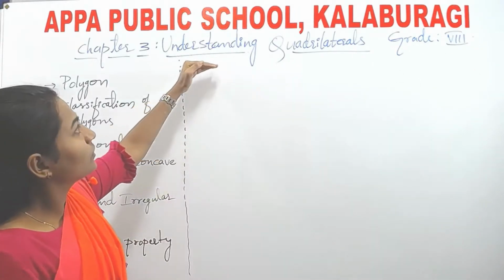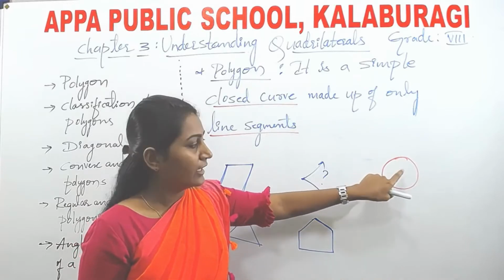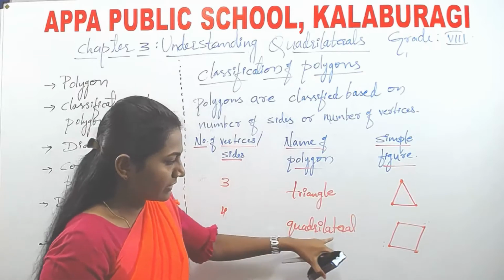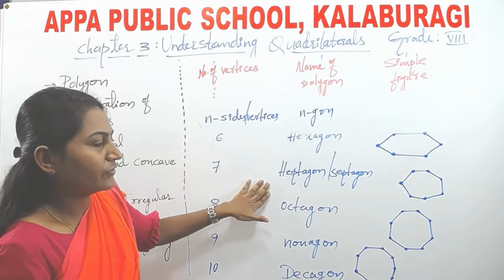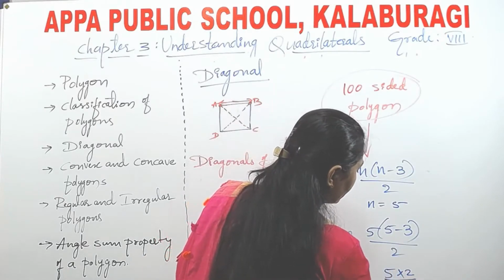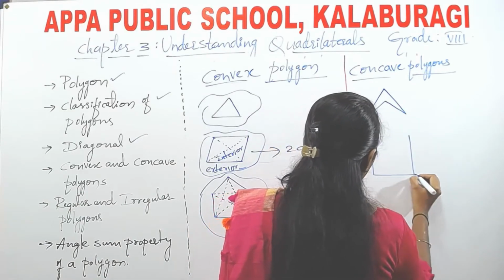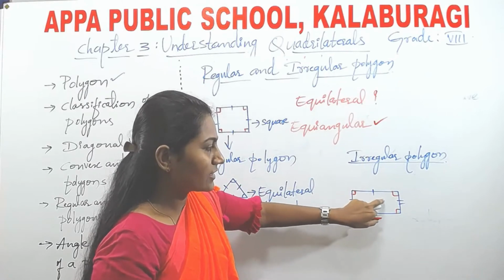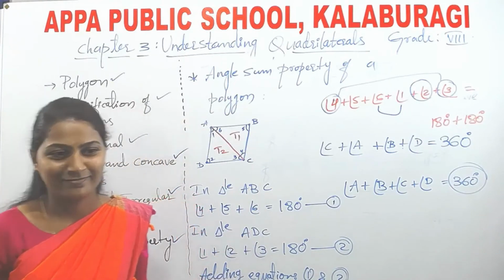APS: GRADE 08 - MATHEMATICS- UNDERSTANDING QUADRILATERALS -PART-01-Ms. VARSHA S H